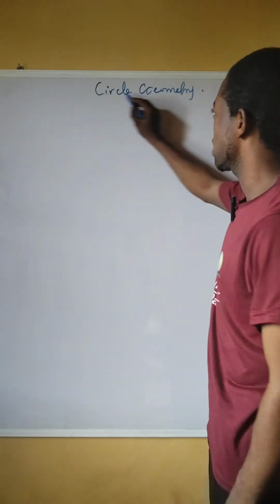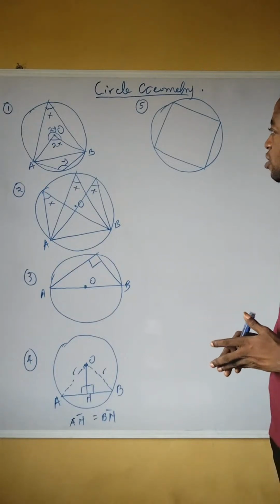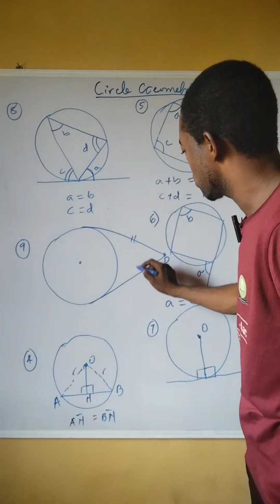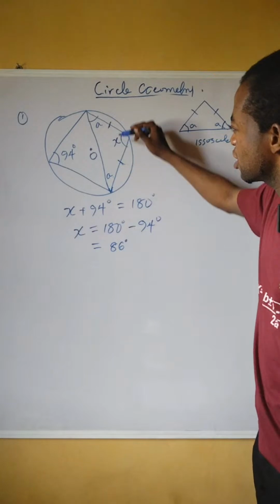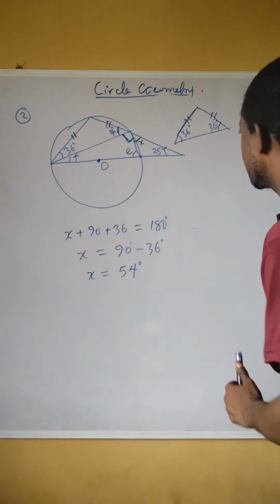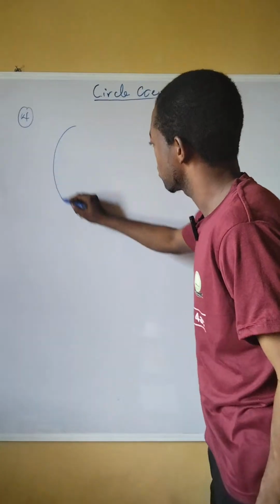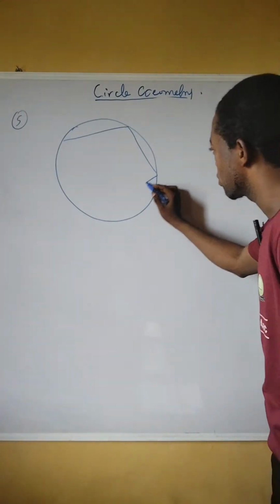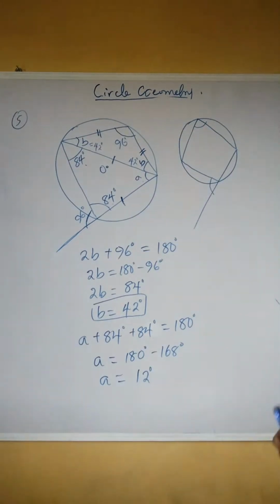Master T Maths Class is live!